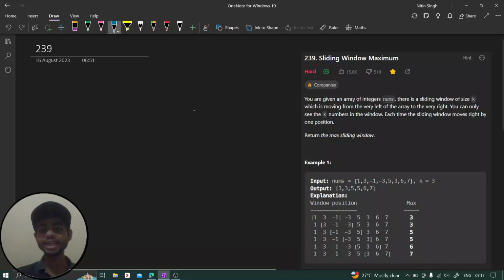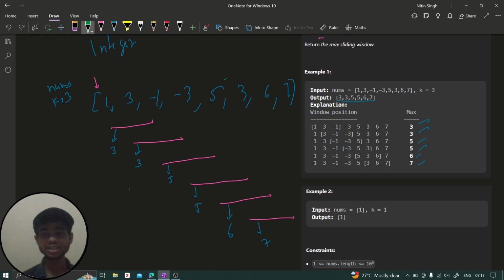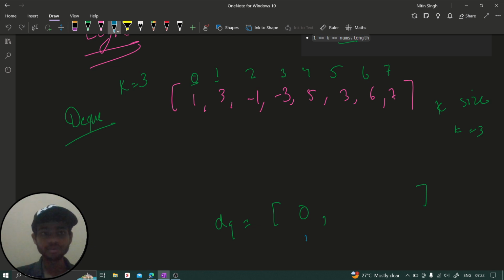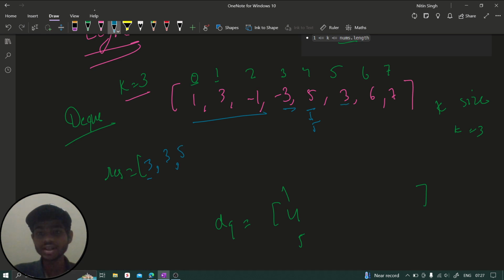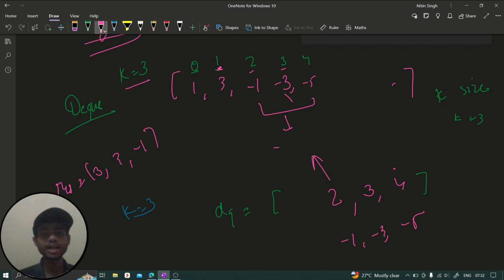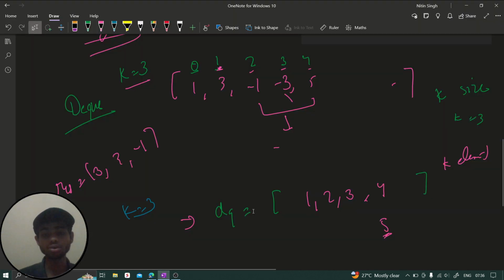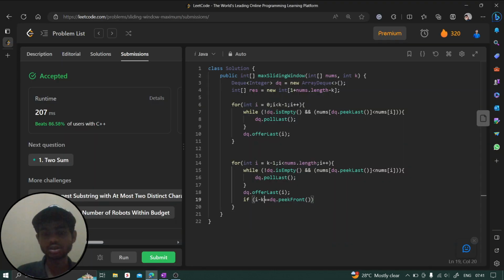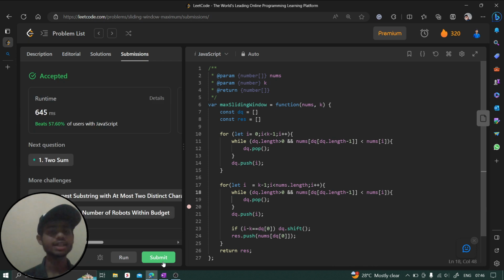Sliding Window Maximum | Leetcode Q.239 | Python | C++ | Java | JS | Leetcode Daily Challenges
Hi Everyone, in this video we are going to solve the Sliding Window Maximum problem on leetcode platform. The problem is based on deque and sliding window concepts and is a hard-level problem.

chapter:
0:00 Introduction
0:50 Understanding the problem
5:42 Logic
19:40 Python Implementation
23:52 C++ Implementation
26:12 Java Implementation
30:48 JavaScript Implementation